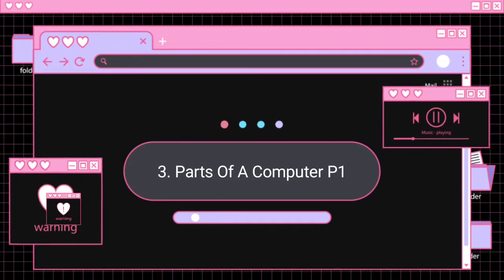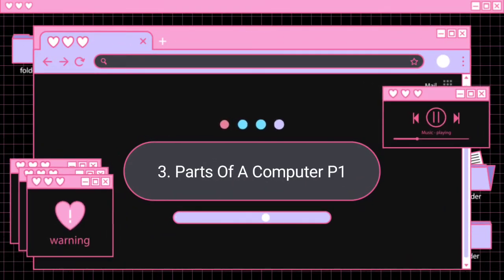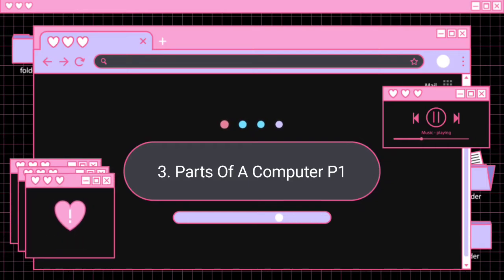Parts of a Computer P1 The Monitor| Grade Two | Introduction to Computers | NavNeet | Kids School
Respected Viewers